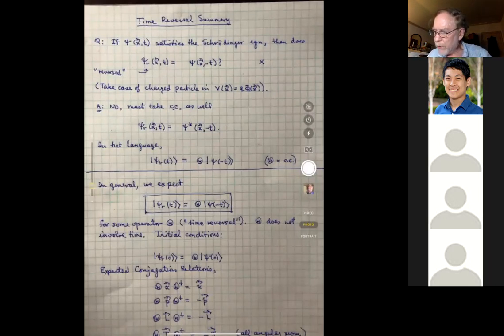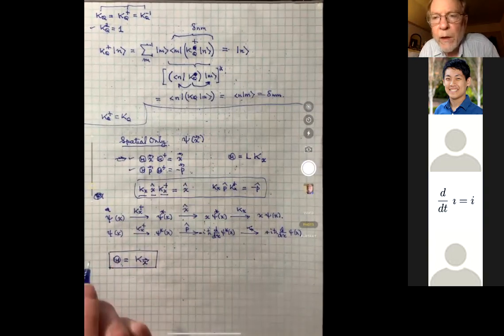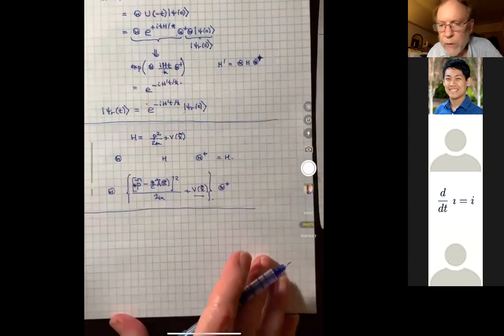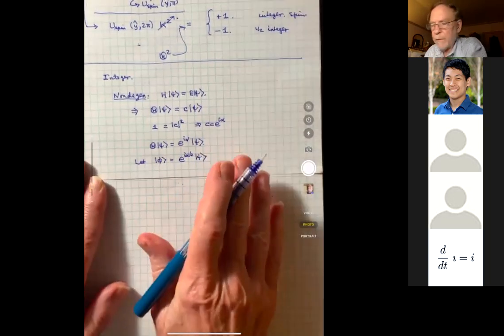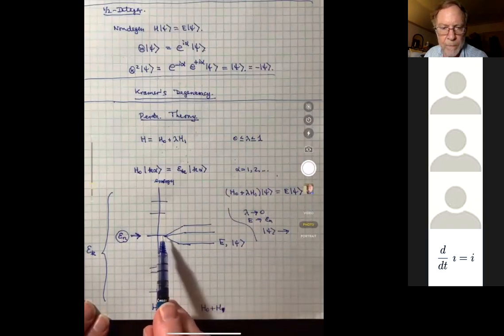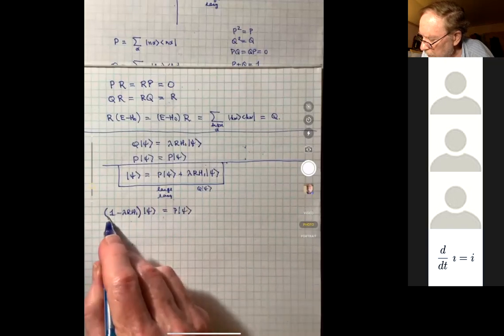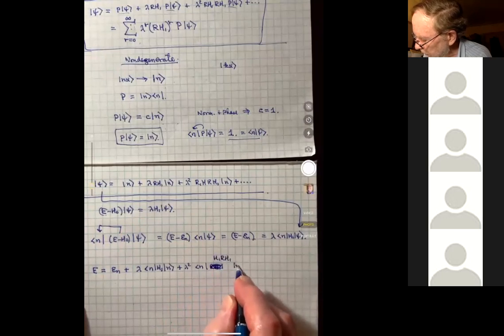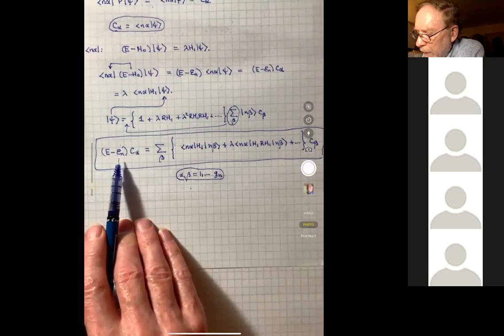L22 Time Reversal B, L23 Bound State Perturbation Theory A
Lecture 22: Time Reversal part B
Lecture 23: Bound State Perturbation Theory part A